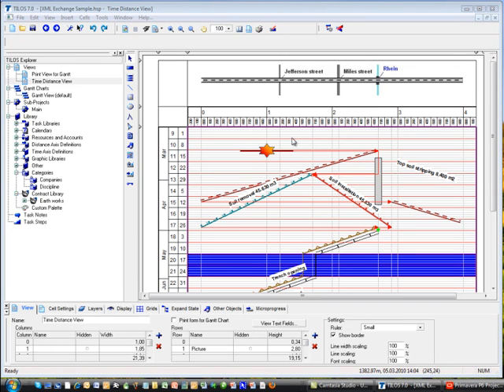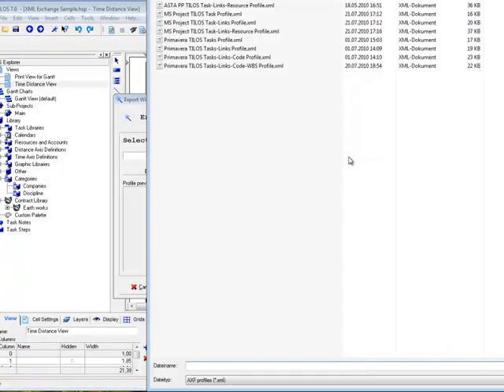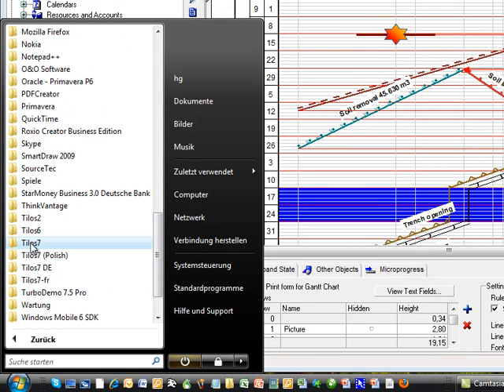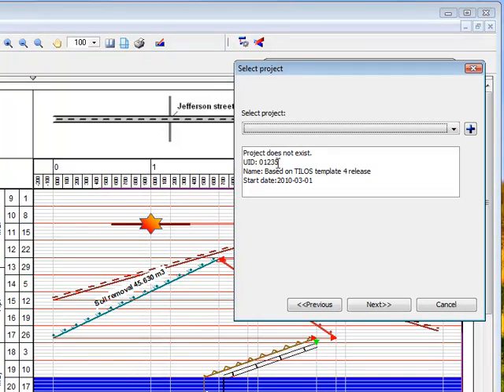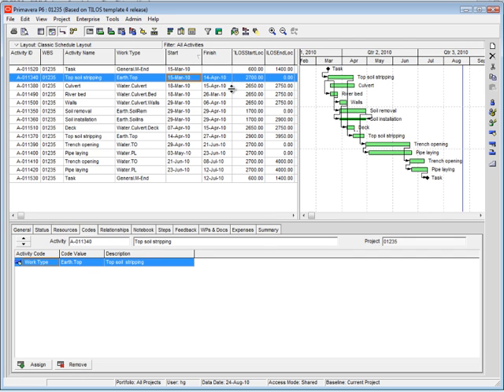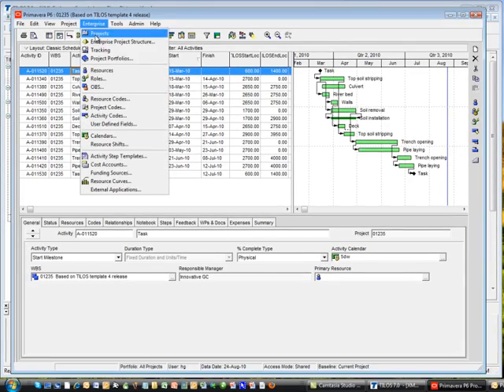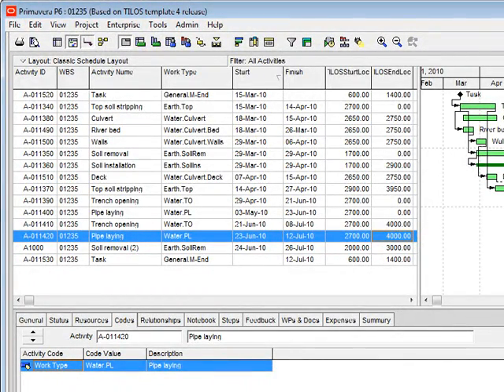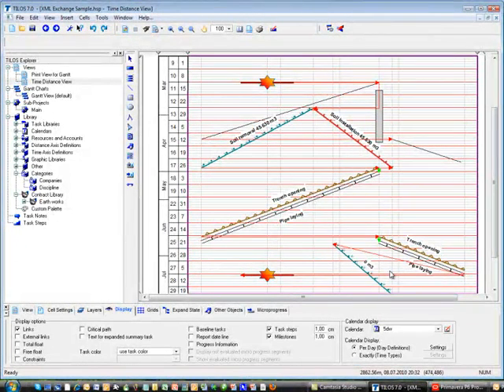TILOS Oracle Primavera Exchange